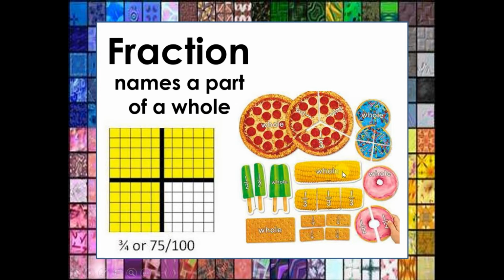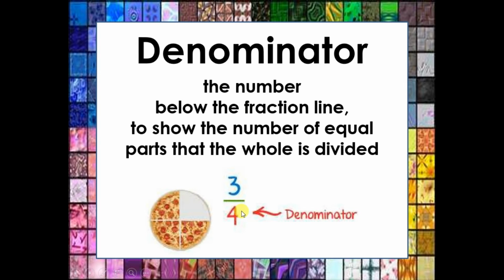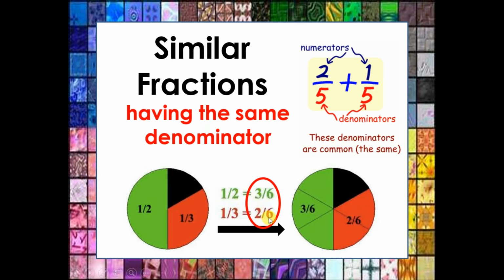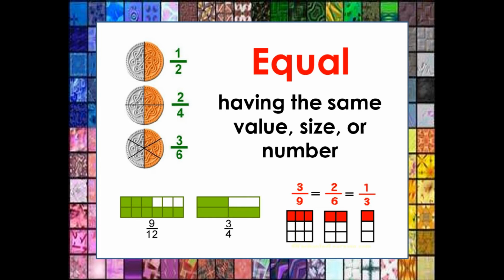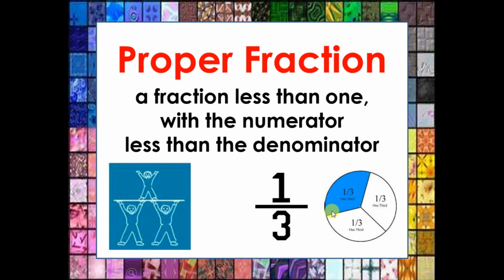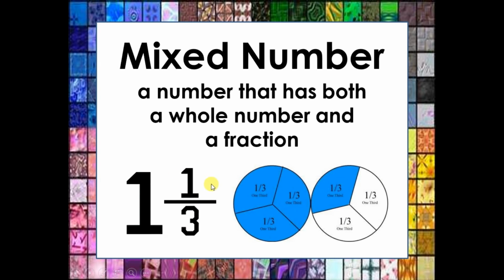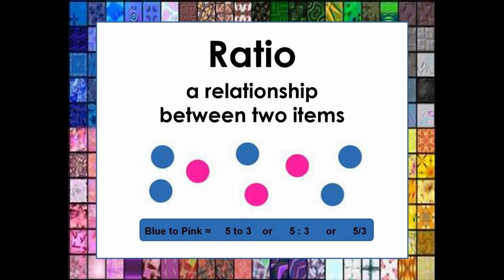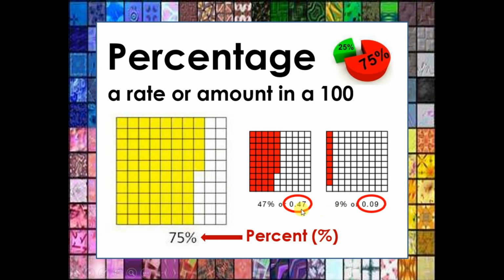FRACTIONS Introduction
Math concepts such as fractions that students do not master in the early grades can go on to confuse them later on and to cause them a great deal of math anxiety. The new research shows that students need to intuitively understand concepts rather than just to memorize language or symbols, as such rote memorization does not lead to long-term understanding. Many math teachers do not realize that the language of math can be confusing to students and that students must understand the concepts behind the language.

It seems that many teachers will agree that teaching fractions can be complex and confusing, but that understanding fraction is a necessary skill for students to have as they get older.

While some higher-level math courses are only crucial for certain industries, basic mathematical skills like understanding fractions, are crucial for everyone to master. From cooking and carpentry to sports and sewing, we can't escape fractions in our daily lives.